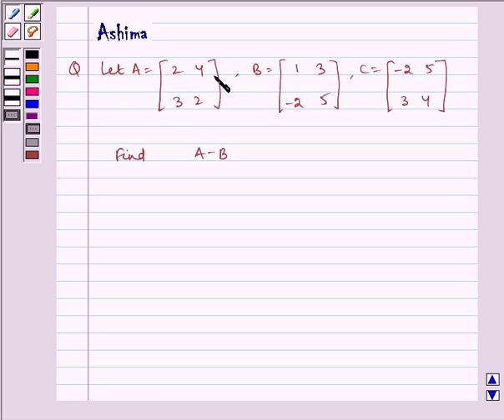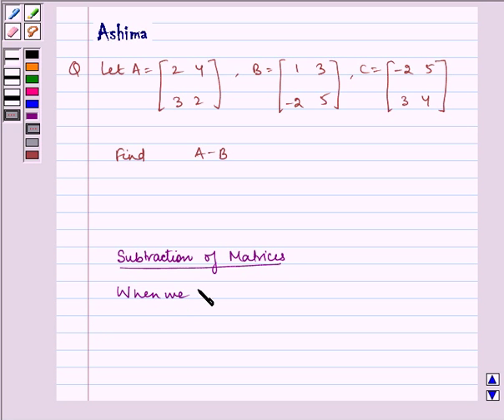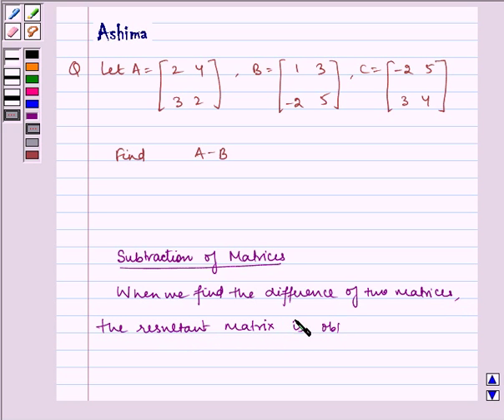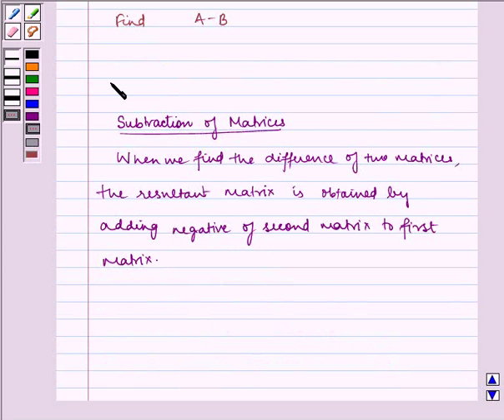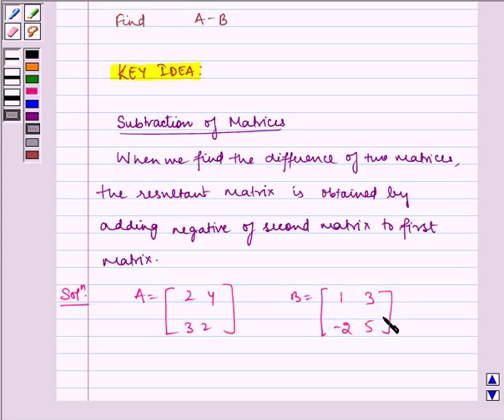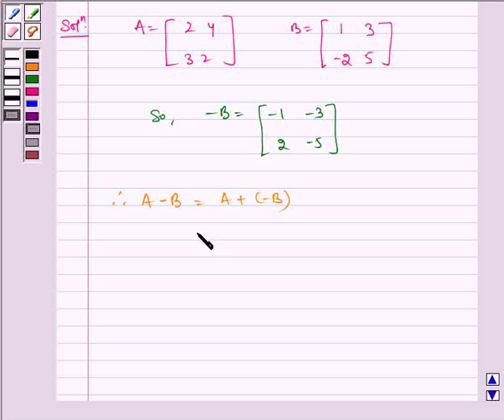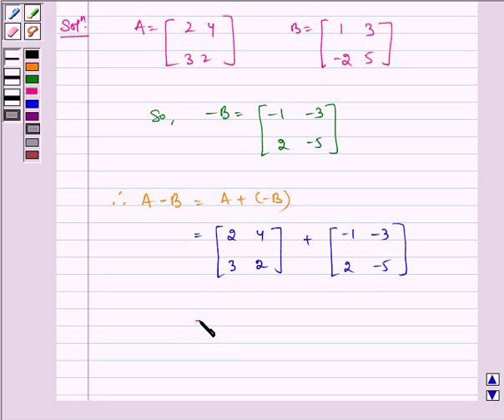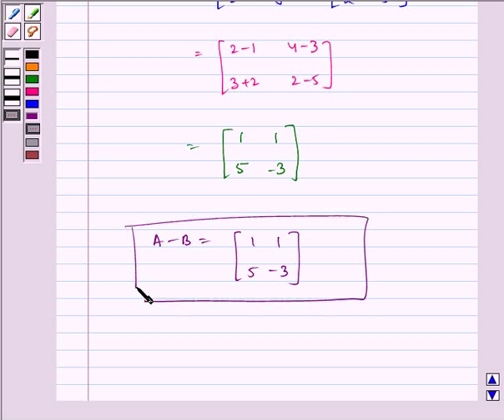Maths XII NCERT 2007 3 3 2 1ii